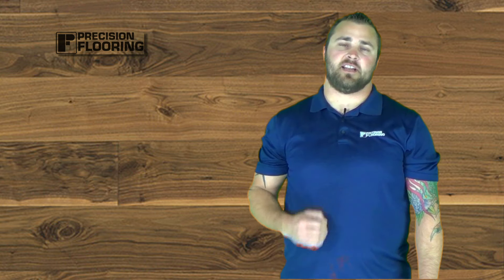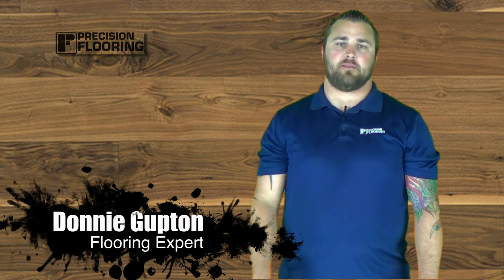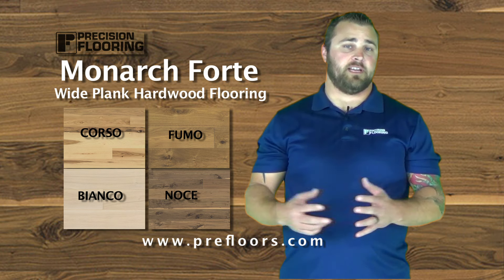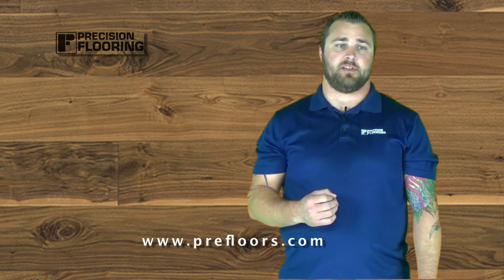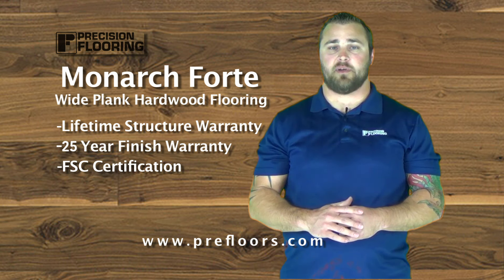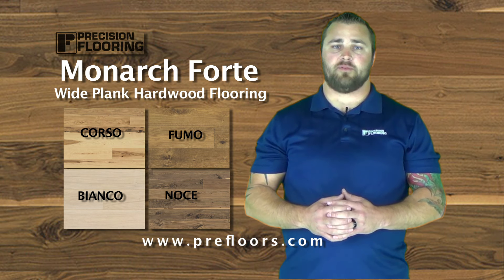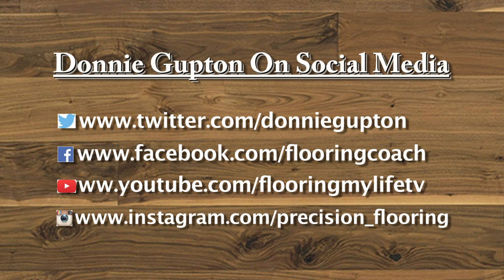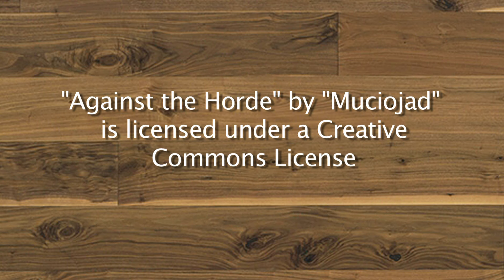Monarch Plank Forte Collection Product Review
Precision Flooring brings to you a Monarch Plank Forte Collection product review starring Donnie Gupton. This product recently hit the market a few weeks ago. It’s an excellent product line that consists of three different species and four color selections. A natural hickory, natural walnut, and two European oaks. This floor is ideal for families, as it does a good job in hiding imperfections. The price point is unbelievable for an eight inch wide, ten foot long plank. The Monarch Plank Forte collection is an engineered floor with a baltic birch core making it very stable. This floor comes with a UV oil finish that will hold up well with any lifestyle. This line comes with a lifetime structural warranty and a fifteen year finish warranty as long as it’s properly maintained. Installation; glue, float, or nail it down. Precision Flooring will always do a nail/glue combo as we do with any floor that is six inches or wider.